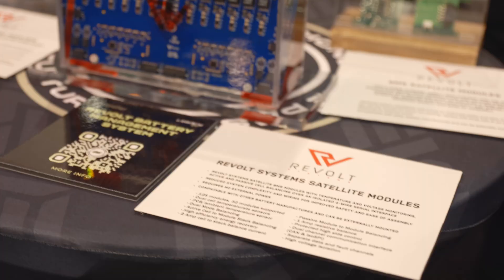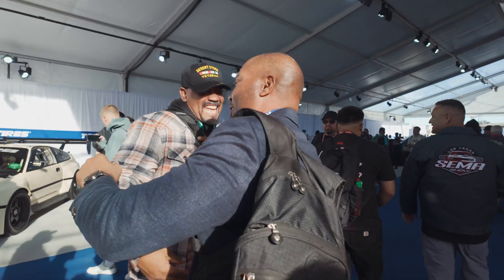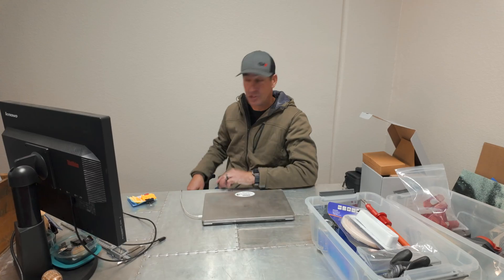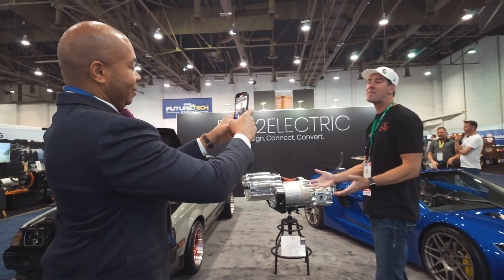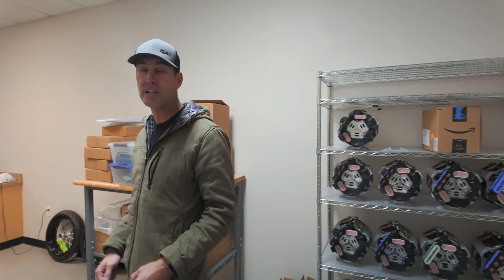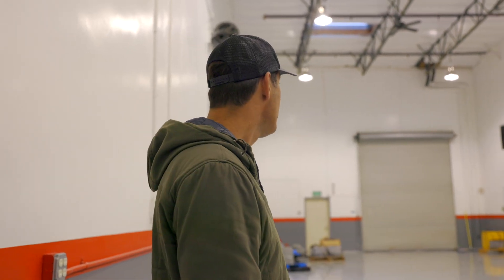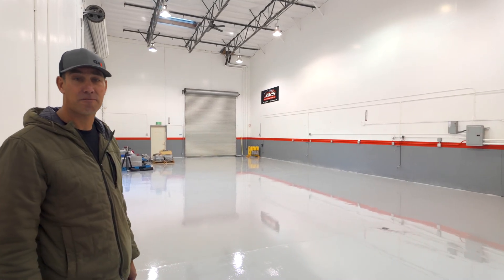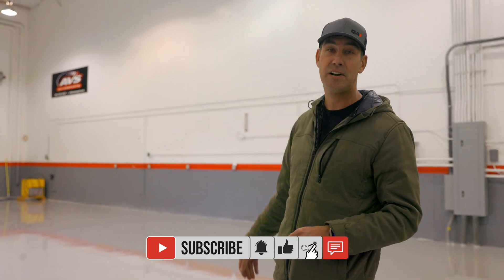SEMA, Shifting Gears, El Mirage, & Revolt Garage 2.0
We're back from SEMA and El Mirage & getting straight to work moving over to our new shop. A HUGE announcement for us & the EV community happened at SEMA & we can't wait to share more with you about how we will be "SHIFTING" the technology & overall culture of what you know about Electric Vehicles.